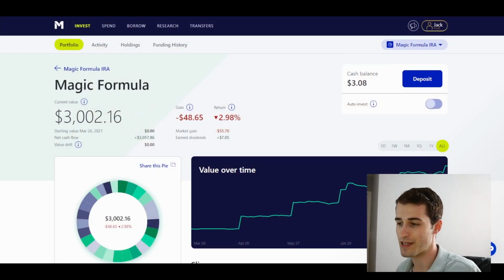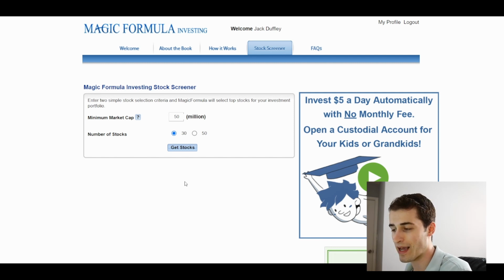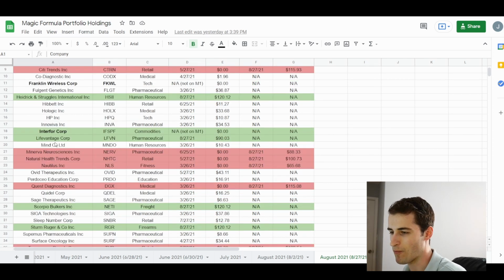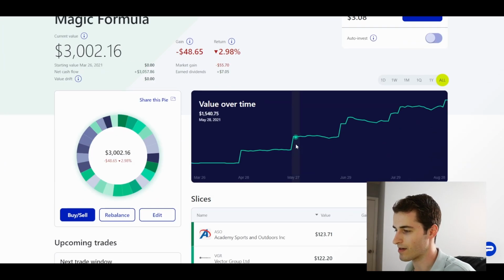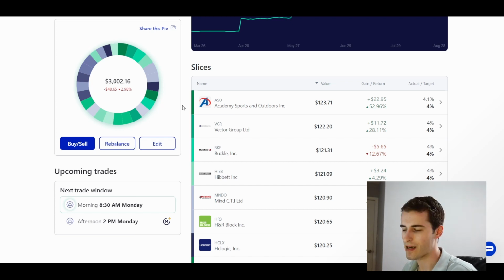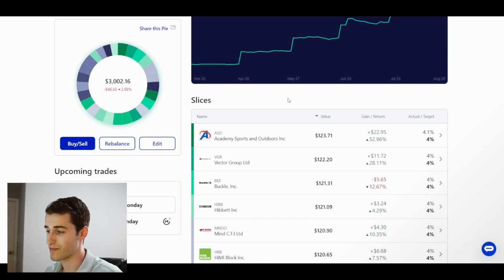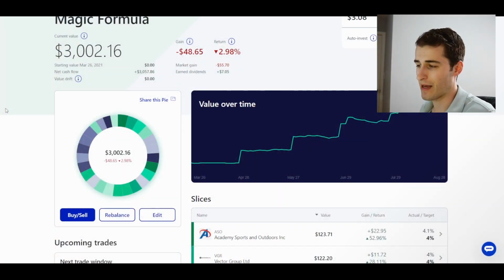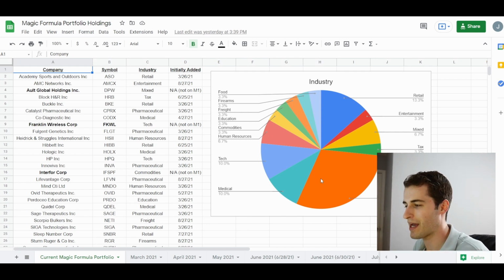I'm Considering Changing the Strategy - Magic Formula Portfolio | Ep. 6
I'm considering altering my approach to the Magic Formula Investing strategy. As I collect more data, I'm reconsidering my decision to rebalance monthly, and whether I should hold stocks for longer even if they fall of the Magic Formula Investing screener.

Timestamps
0:00 - Magic Formula Portfolio Series
1:31 - August Magic Formula Portfolio Changes
5:08 - Magic Formula Portfolio Results & Adjustments
12:02 - Total Returns